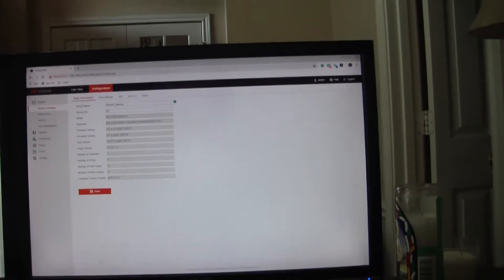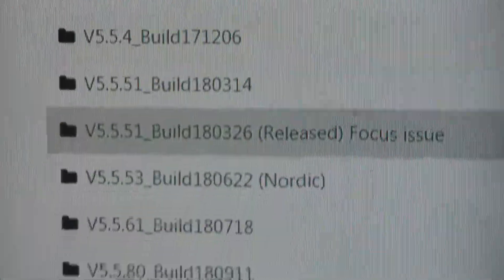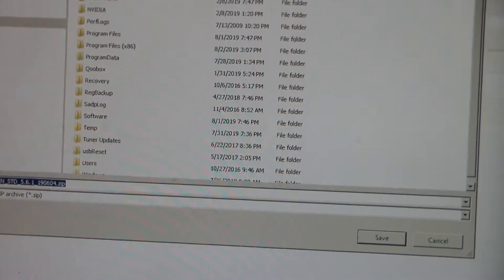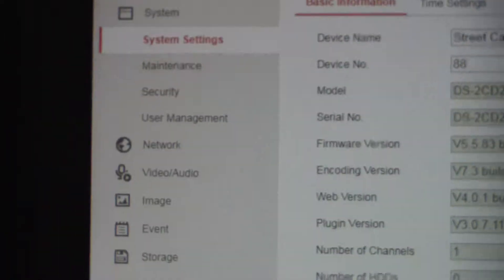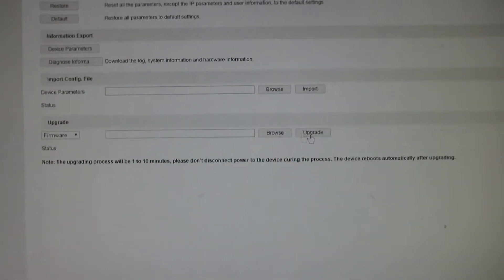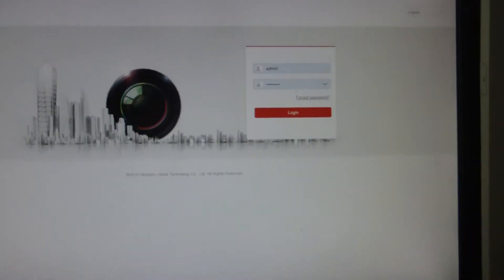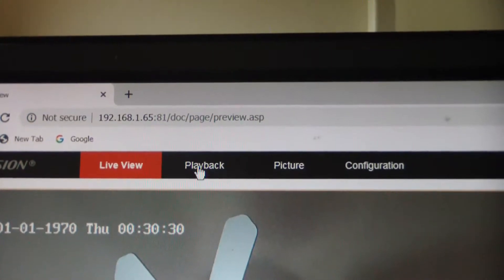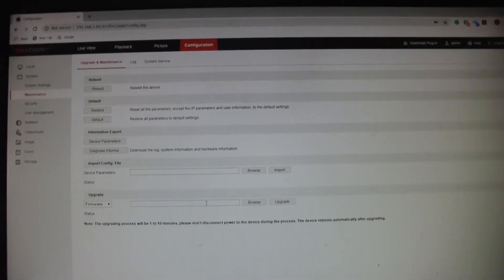How to upgrade the firmware on a Hikvision surveillance camera.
This is a walkthrough of the firmware upgrade on a hikvision surveillance camera.
White Hikvision G1
Black Hikvision G1